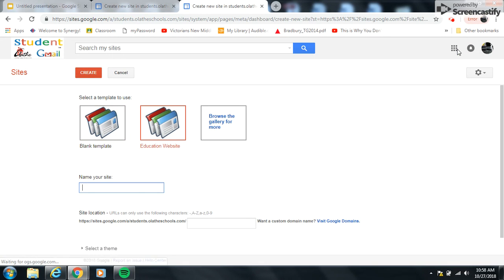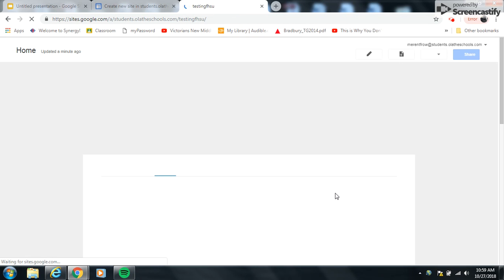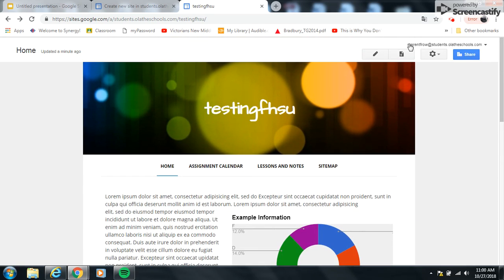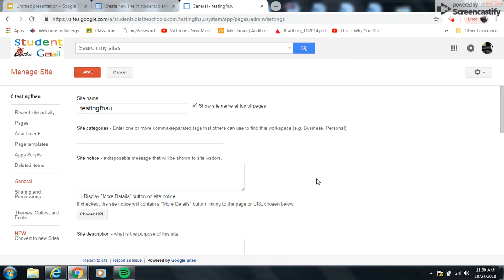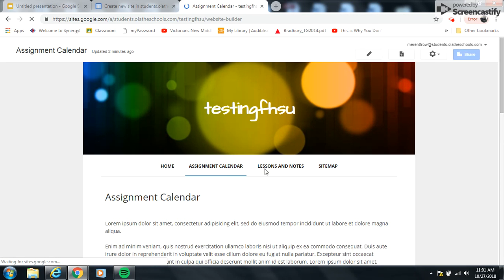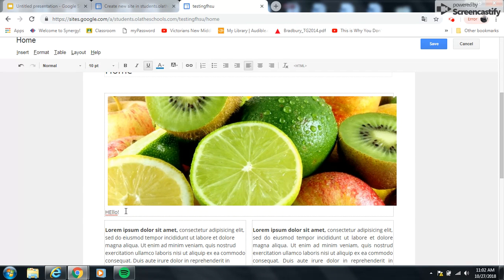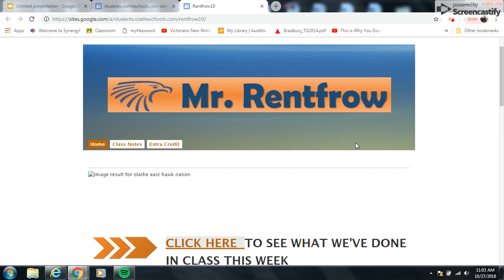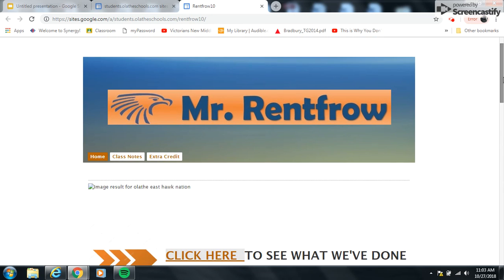Oct 27, 2018 11:05 AM